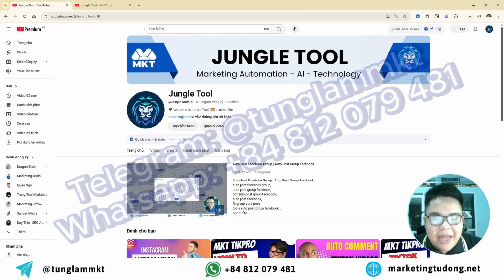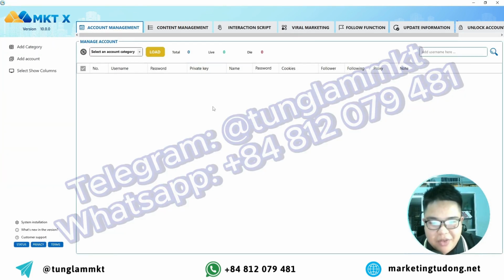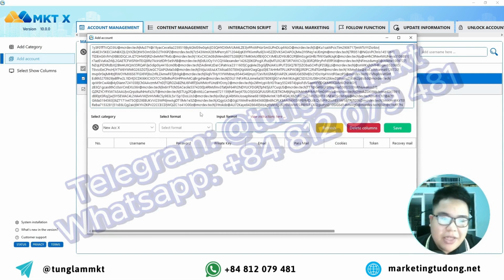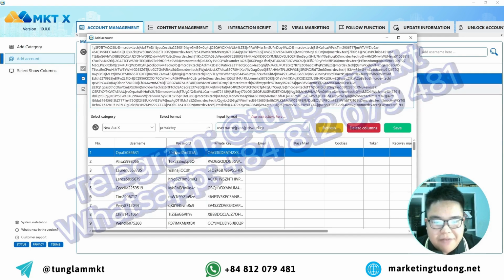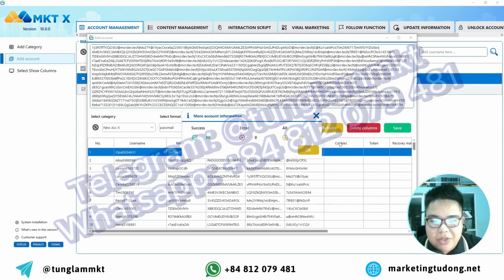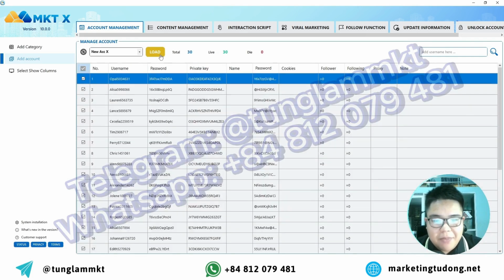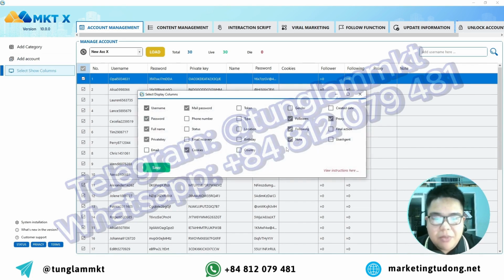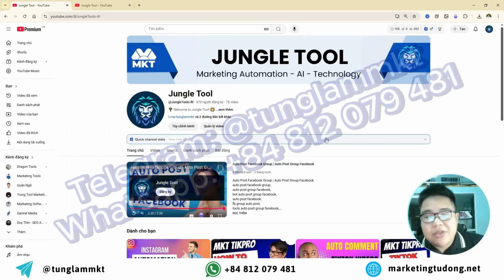How To Add Accounts On MKT X | MKT X Guide